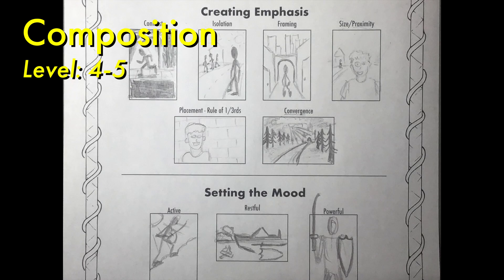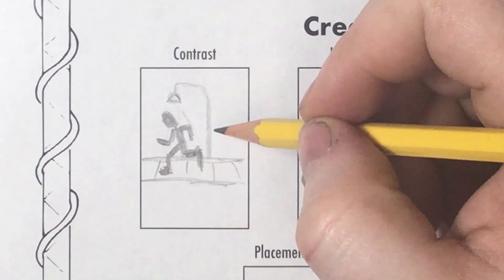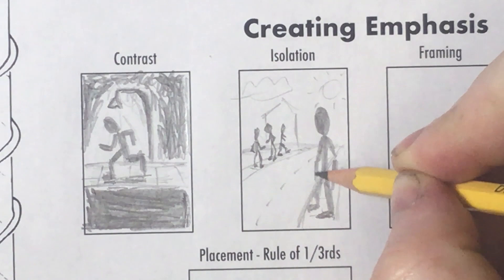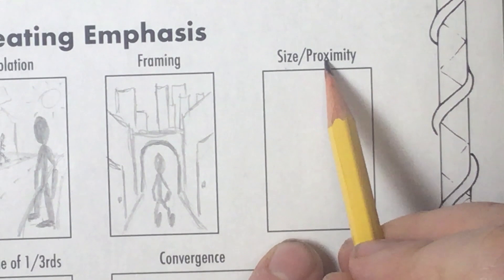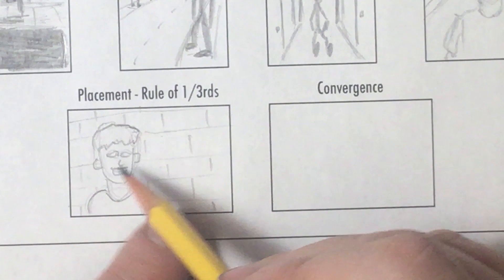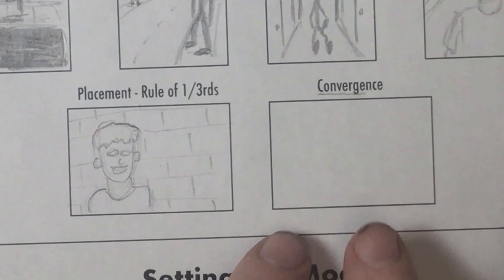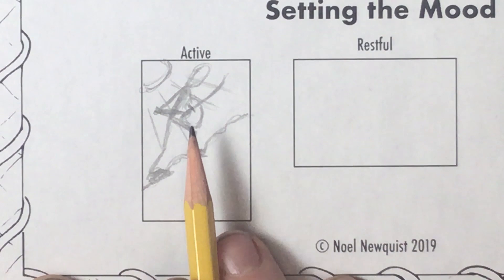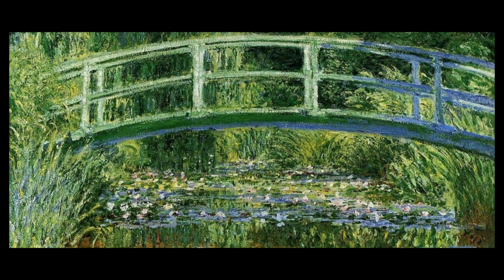Compositional Design - Understanding Points of Emphasis and Setting the Mood in your Artwork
In this video, we discuss how artists consider the overall composition, or layout of the elements within a work of art. We look to the Masters for input on how we can create points of emphasis and set the mood.